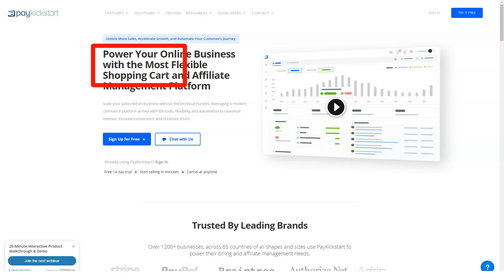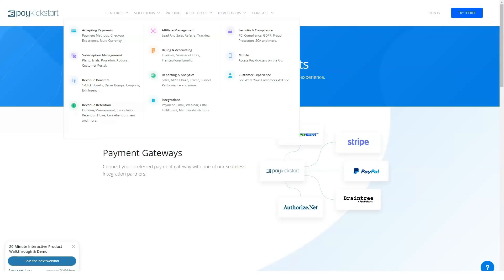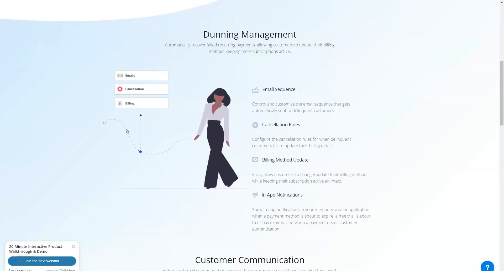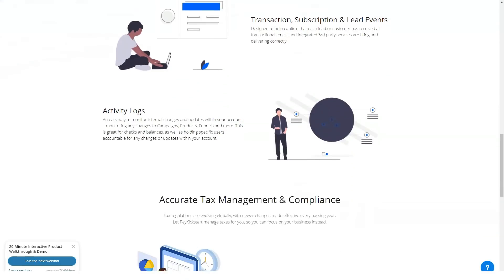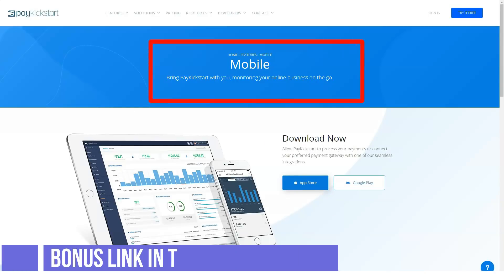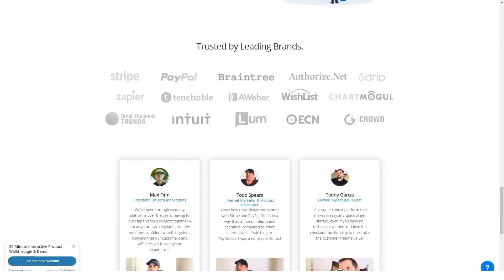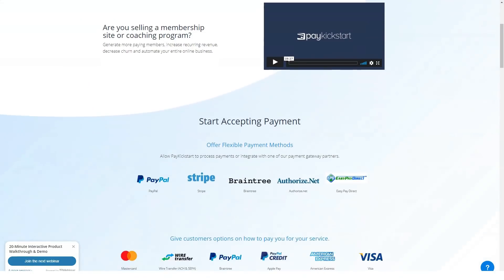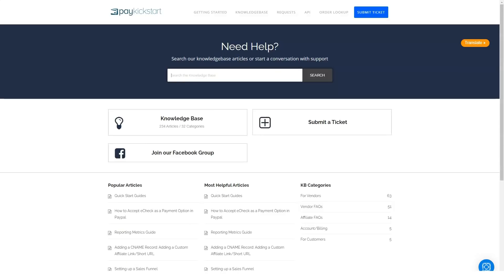Watch This Before Use The Best Website Builder 2021🔥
Hello and welcome to our review about famous landing page service. This service is an effective shopping cart solution that can certainly improve your average customer value if you capitalize on all its basic and advanced features. Service has advanced conversion tools like one-click upsells, bump offers without having to hire a developer. Selling products online has never been easier.